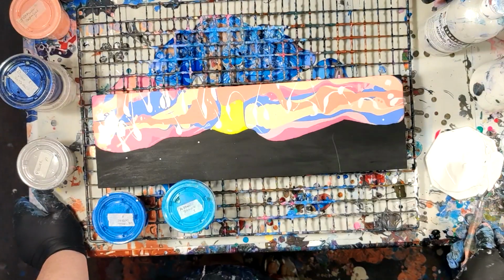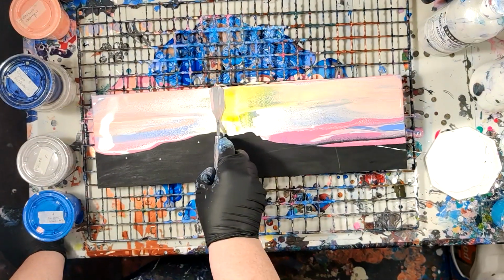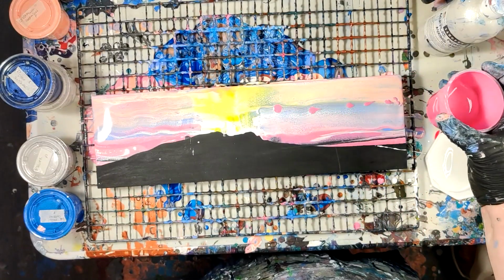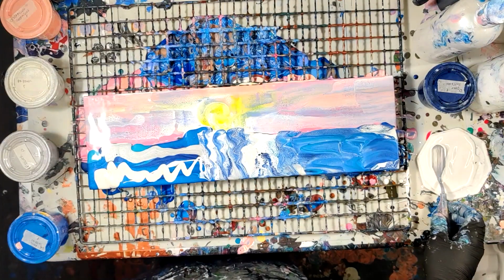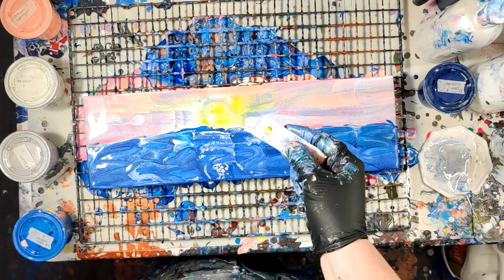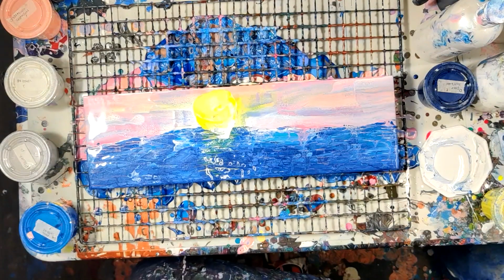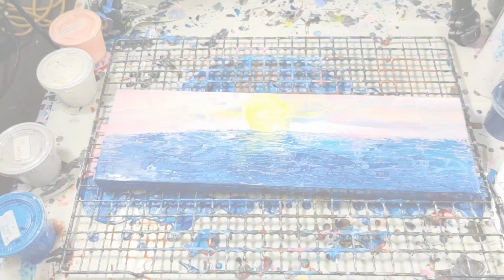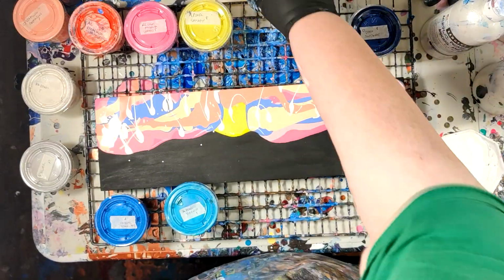Sus Sunrise | Fluid Art Swipe Sunrise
Sunrises and sunsets are fantastic subjects for a flow art acrylic swipe with all of the subtle blending of colors, lacing, and cells. Come watch me paint this acrylic fluid art swipe.

Featured colors:
Artists Loft: Vermillion + Titanium White, Magenta + Titanium White
Mont Marte: Florescent Orange + Titanium White
Arteza: Pearl Canary, Pearl Turquoise
Creative Inspirations: Lemon Yellow
Amsterdam: Quinacridone Rose, Persian Rose, Titanium White
Decoart: Sapphire, Deep Sapphire, Pearl White
Pebeo: Silver
Liquitex Basics: Light Blue Violet
Seargent Art: Pearl Pouring Medium